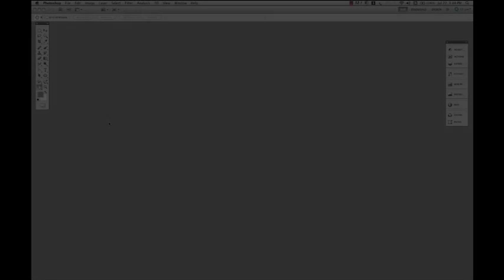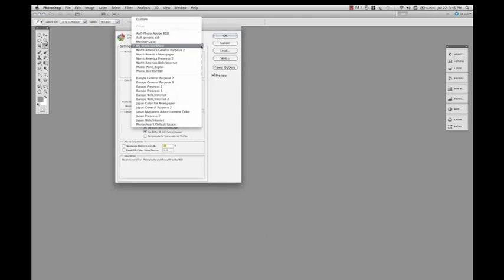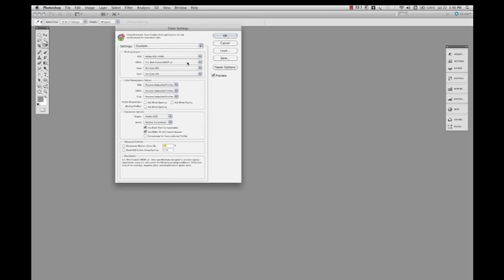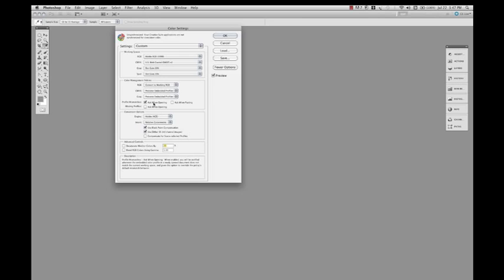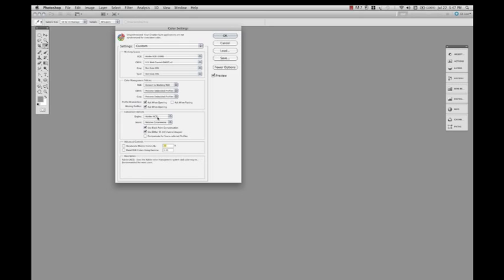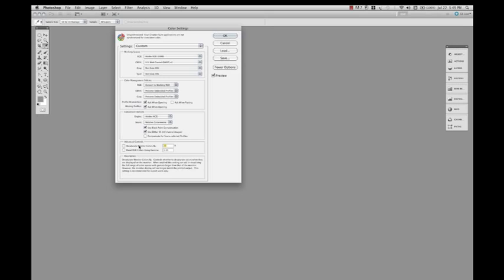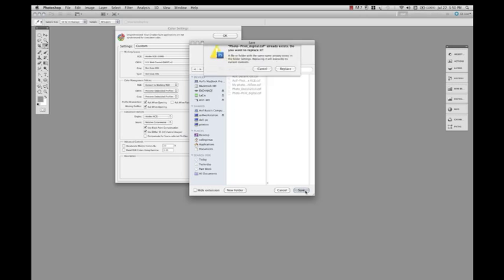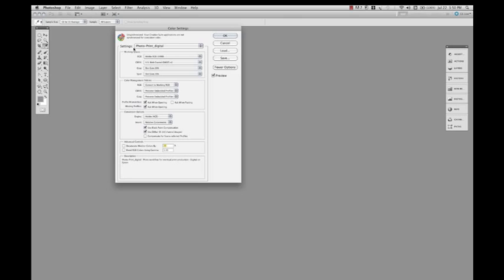Col Setup in Photoshop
Setting up an Adobe RGB color management policy in Photoshop